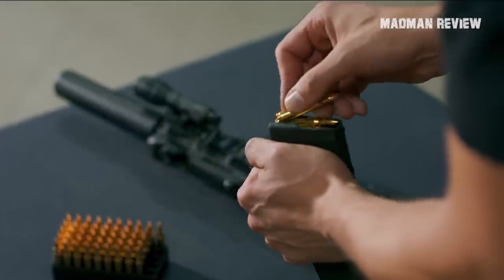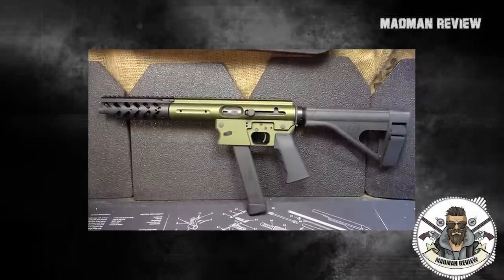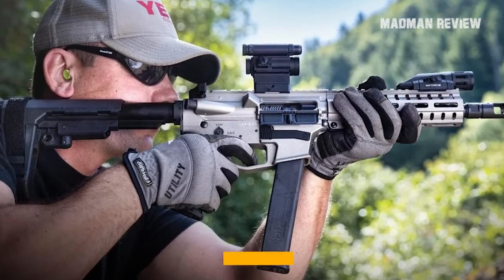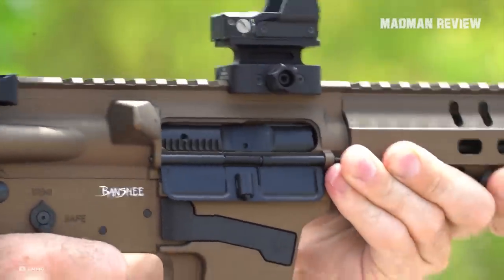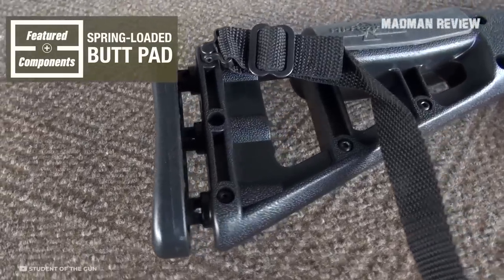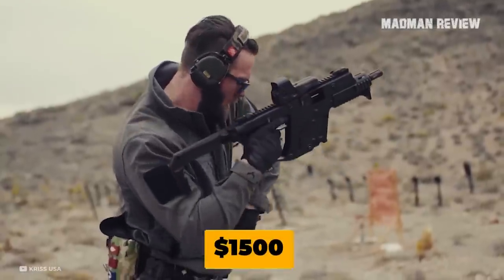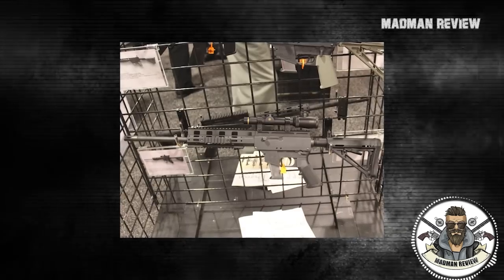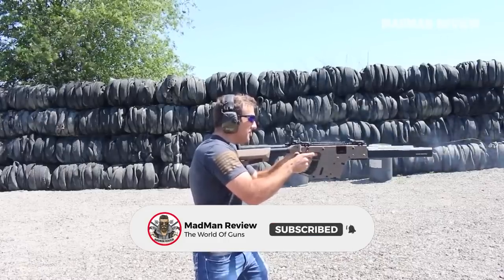5 Best 10mm Carbines Should Have in 2023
10mm  is a niche cartridge, kind of, but at least it is a cartridge with a lot of firepower. It makes sense to get a PCC chambered for it and even more so if you get it a pistol as a companion in the same caliber.

With the carbine, you get a more stable platform and a better performance thanks to the longer barrel. In the pistol, you get a backup and something for close quarter work. If this or something like that is your train of thought, then these PCCs chambered in 10mm are a good way to go.

pistol rifle madmanreview 10mm carbine, best 10mm carbine 2023, 10mm carbine review, Best Pistol Caliber Carbines